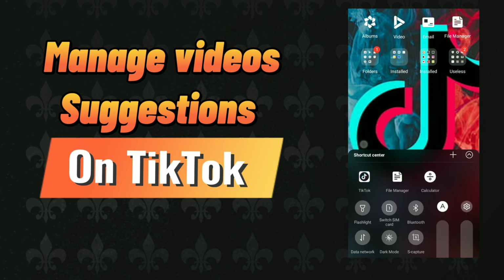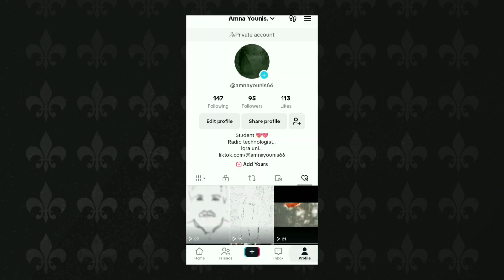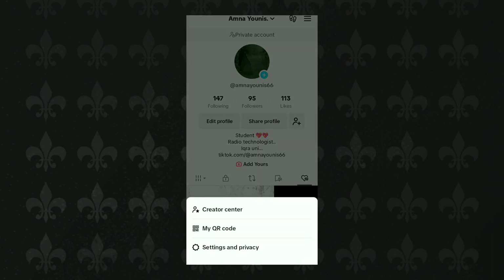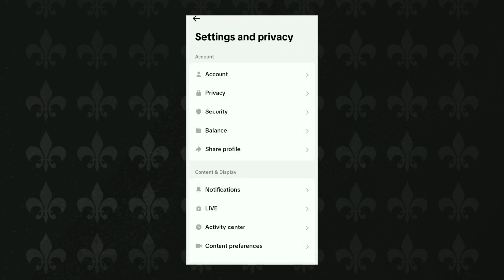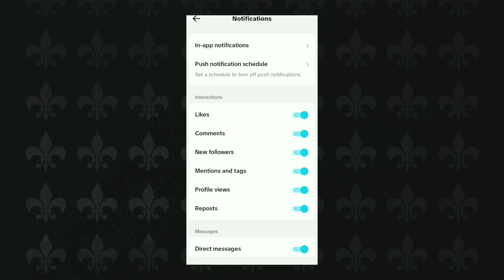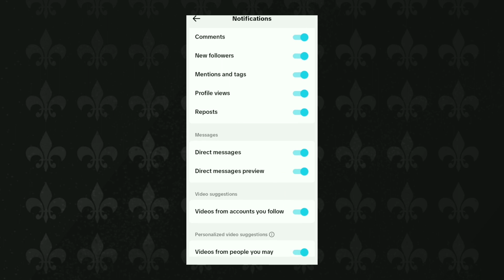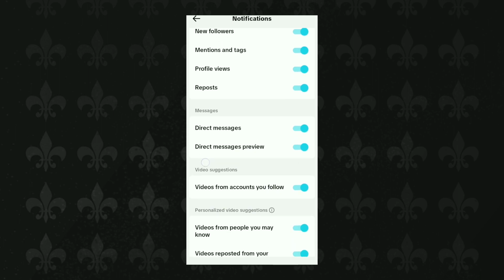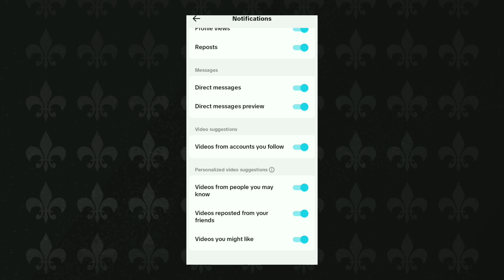How to Enable or Disable Video Suggestions on TikTok | Android, iPhone | Tutorial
In this tutorial, we will show you how to enable or disable video suggestions on TikTok for Android, iPhone, and iOS devices. Whether you want to customize your TikTok experience or reduce distractions, we've got you covered. Learn how to manage your notification settings and control the video suggestions you receive on TikTok. With step-by-step instructions, you'll be able to turn off or on notifications for video suggestions in no time.

Timestamps:
0:00 Introduction
1:23 How to Enable or Disable Video Suggestions on TikTok

Queries Solved:
1. How to enable or disable video suggestions on TikTok?
2. How to manage notification settings on TikTok?
3. How to turn off or on notifications for video suggestions on TikTok?